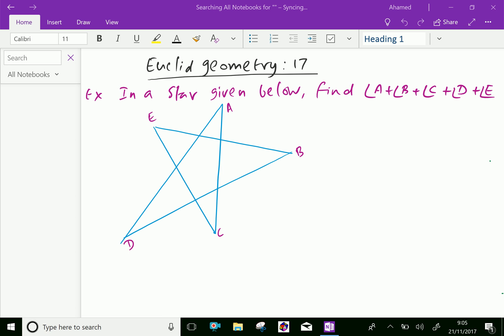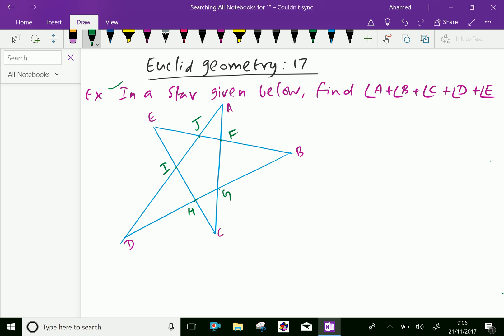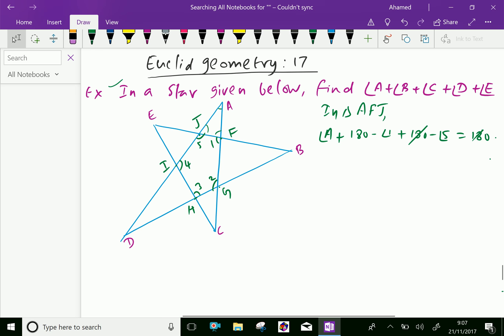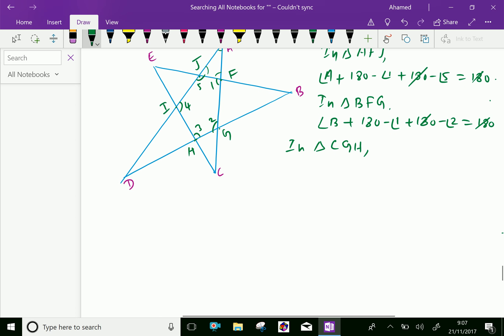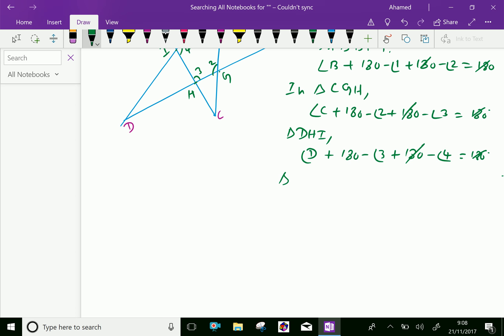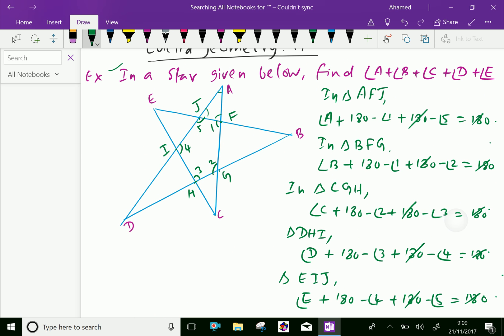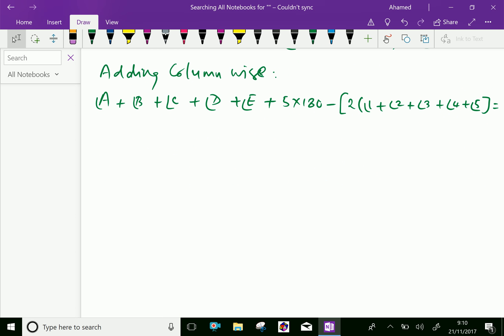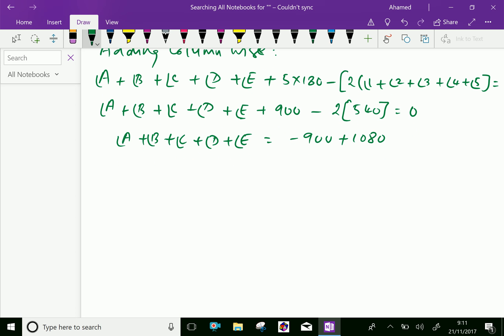Euclid geometry : - ( Sum of all angles of the tips of the star ) - 17.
Geometry comes from the Greek words Geo means the earth and Metrein means to measure .
Euclidean geometry is a mathematical system attributed to the Alexandrian Greek mathematician Euclid.
Transversal : is a line that passes through two lines in the same plane at two distinct points.
Sum of all angles of the tips of the five lobbed star. : Solving problems
to get more Uploads.